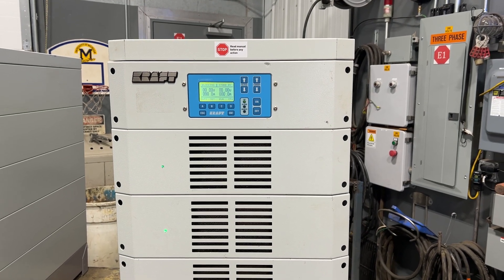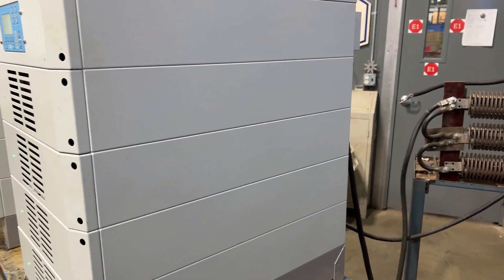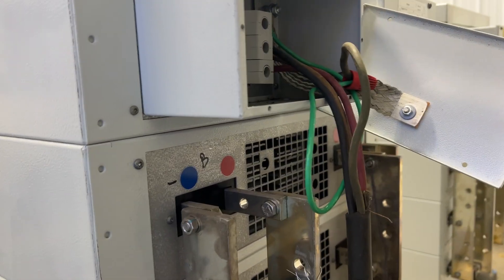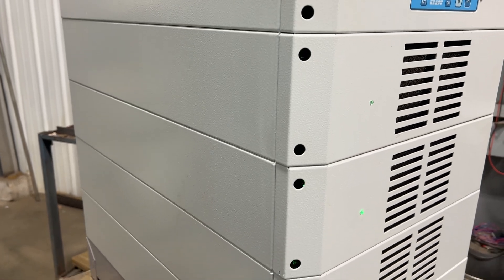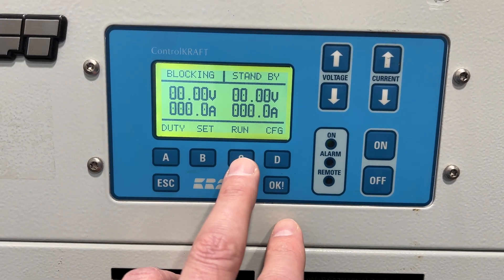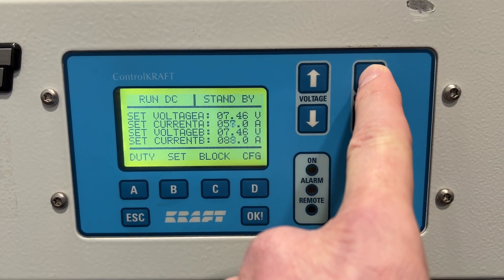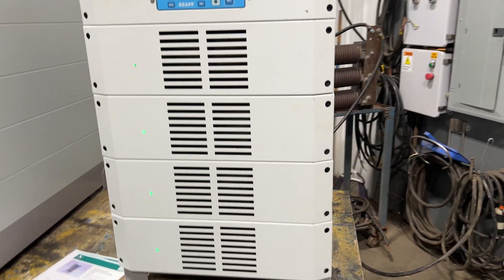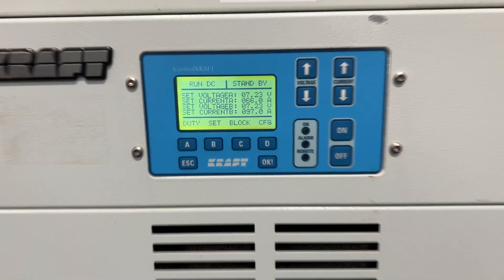1000 AMP DUAL KRAFTPOWERCON 12 VOLT RECTIFIER R3459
Inventory R3459
Manufacturer KraftPowercon
Tested By TJ
Model FlexKraft
Amps 1000
Volts 12
Input Volts 480
Cooling Air
Controls Local or Remote
Dimensions 36"L x 20"W x 34"H
Phase 3
Kw 12
Dual Rectifiers can be ran in series or parallel. Tested.
Can be configured as: (2) 1000 Amp, 12 Volt or (1) 2000 Amp, 12 Volt or (1) 1000 Amp 24 Volt.
Fully Programmable - Up to 4 different programs
Forward/Reverse
Time
Digital Controls
Ramp Control

Lanco LLC
665 10 Mile NW